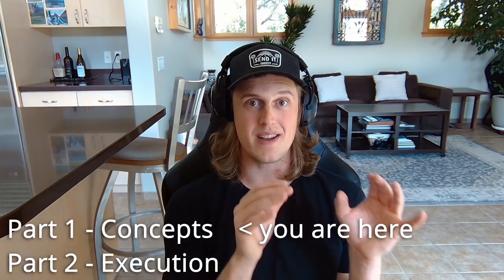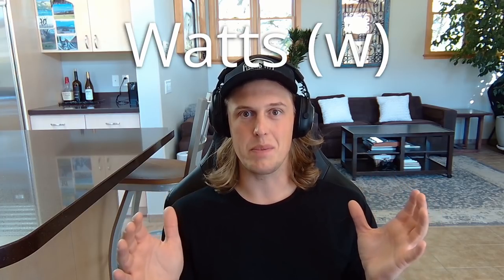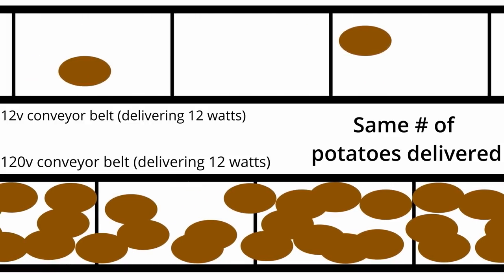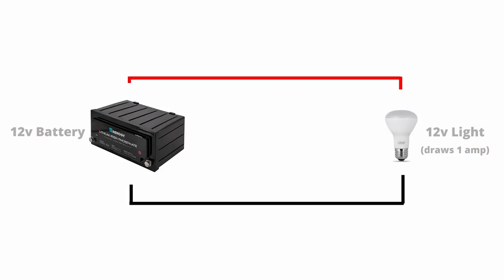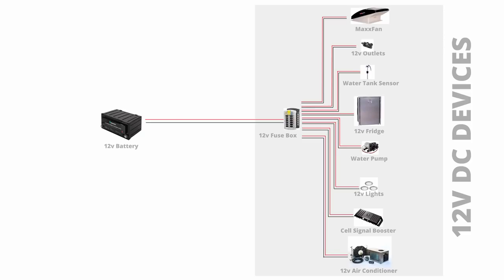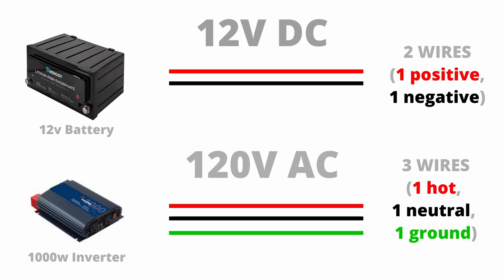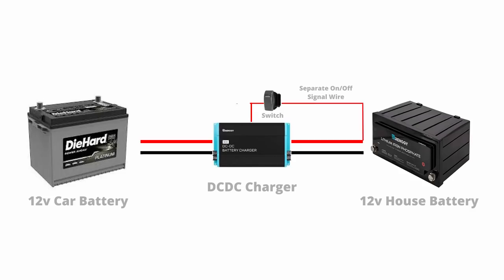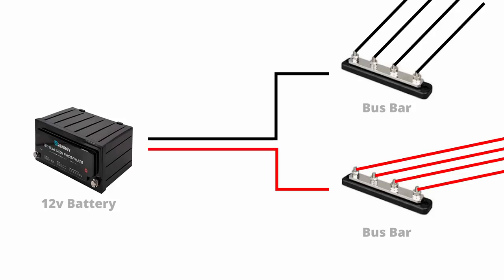⚡ How To Build An OFF GRID ELECTRICAL System ⚡ For Vans / Tiny Homes / RVs / Boats - Part 1 Concepts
I made this video for absolute beginners because building an electrical system is a daunting endeavor especially for those with no experience. We cover 12v batteries, solar panels, 120v AC, and much more. In this part (part 1 of 2) we cover the concepts behind building these systems, and in part 2 we will cover building this system in our van.

Product Links From This Video:
1. Renogy 170ah 12v Lithium Batteries
2. Blue Sea Terminal Fuse
3. Ancor 2/0 Wire
4. 300a Breaker
5. Blue Sea Master Switch
6. Blue Sea Bus Bar
7. 50a Breaker
8. Ancor 8awg Wire
9. Ancor 10awg Wire (select 10awg flat duplex)
10. Ancor 4awg Wire (select 4awg)
11. 80a Breaker
12. Blue Sea 12v Fuse Block
13. Ancor 14awg Wire (select 14awg duplex)
14. Ancor 12awg Wire (select 12awg duplex)
15. Ancor 12v Switch
16. 12v Dimmer Switch
17. MaxxFan 7500k
18. 12v Outlet (pick your favorite)
19. Water Level Sensor AND Water gauge
20. Isotherm Fridge | PREVIOUSLY used fridge
21. Shurflo 4048 Water Pump
22. 12v puck lights (pick your favorite)
23. Cell Fi Cell Signal Booster
24. Cruise n Comfort AC
25. Victron Battery Monitor
26. Renogy 3000w inverter/charger
27. Ancor 12awg triplex cable
28. Paneltronics AC Breaker Panel
29. Small (but good) microwave
31. CHEAPER Water heater (from previous van build)
32. 120v outlet
33. Shore Power Inlet
34. Solar Panels (fit on most van roofs)
35. Renogy DCDC charger
36. Gas Generator
37. Extension Cord
38. Victron Solar Charger (pick your size)

Timestamps
0:00 - 2:50 Intro
2:50 - 11:20 Batteries & Terminology
11:20 - 16:27 12V DC Devices
16:27 - 21:47 120V AC Devices
21:47 - 27:03 Power Sources (Chargers)
27:03 - 30:41 Extras
30:41 - 31:50 Outro